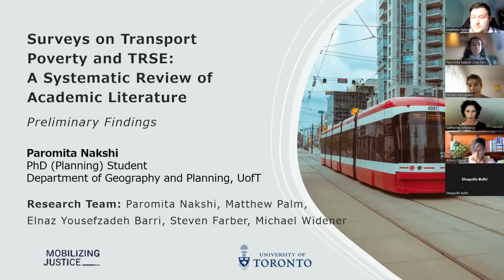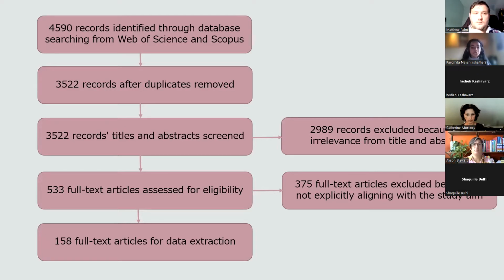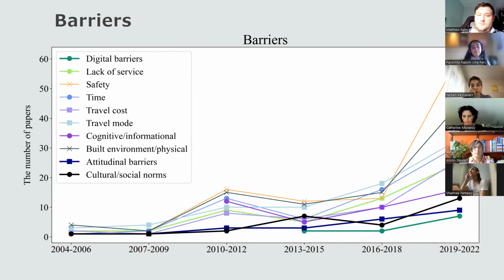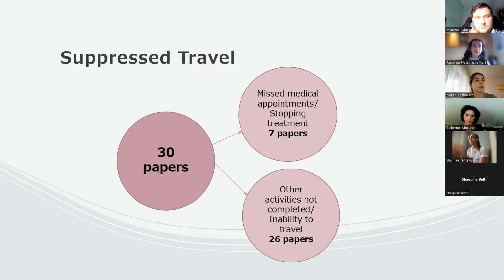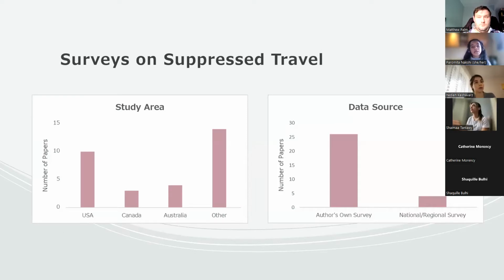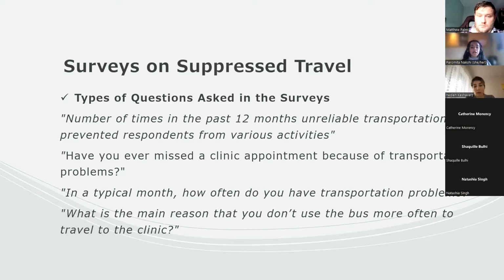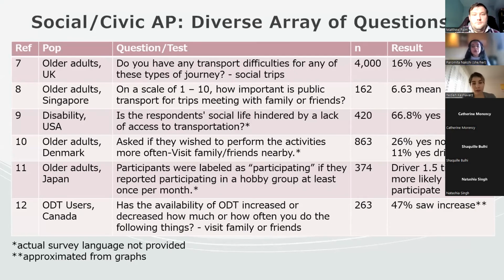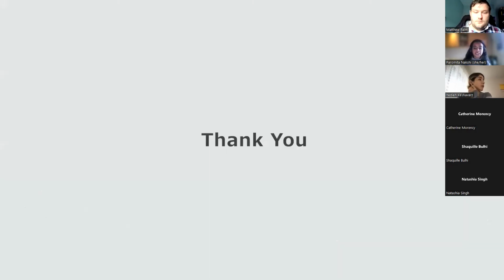Surveys on Transport Poverty and TRSE: A Systematic Review of Academic Literature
By Paromita Nakshi, University of Toronto.